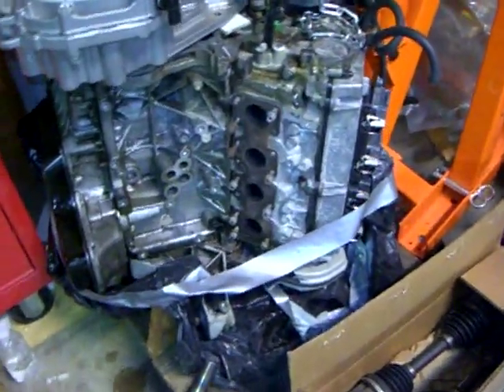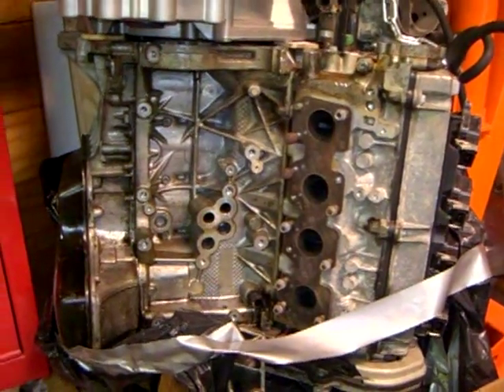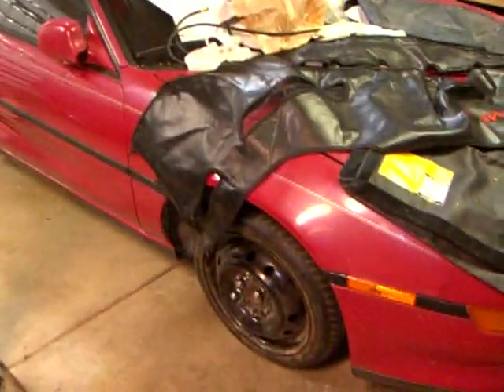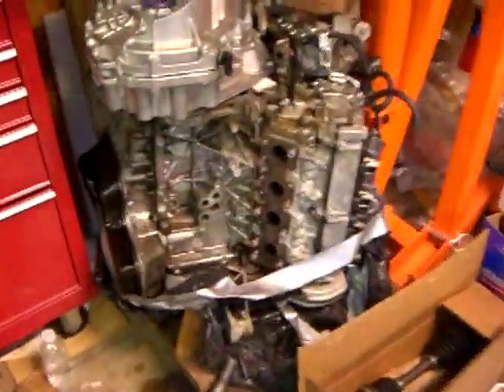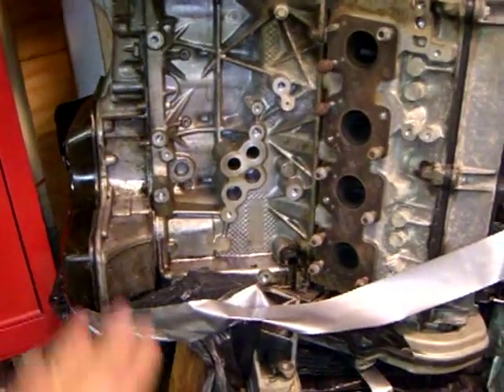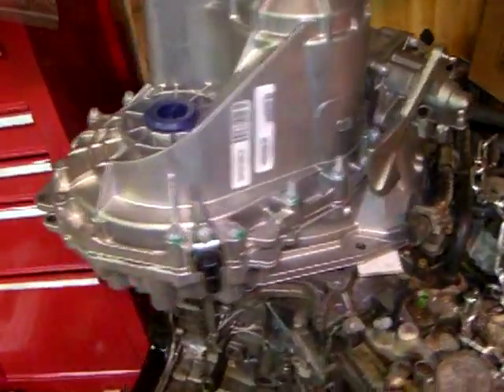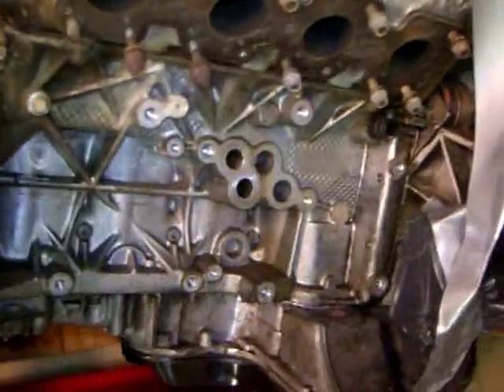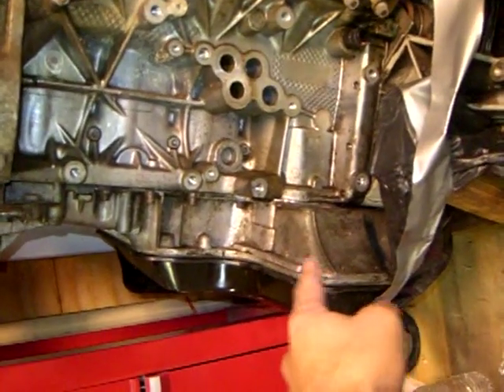MR2 V8 Engine Swap: Audi A8 ABZ V8 GM F40 Transmission Toyota MR2 Turbo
CLICK HERE V8 MR2 engine swap project.

Early in the project I explored using the Audi 4.2L ABZ V8 in my V8 MR2 Engine swap project.